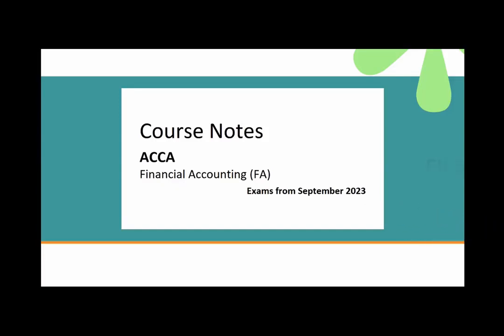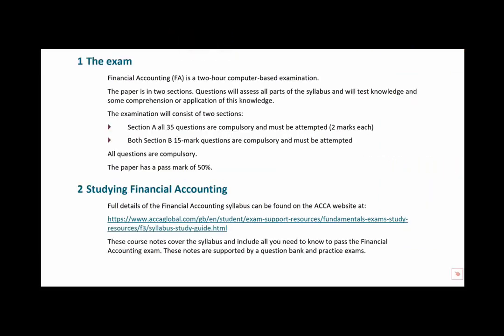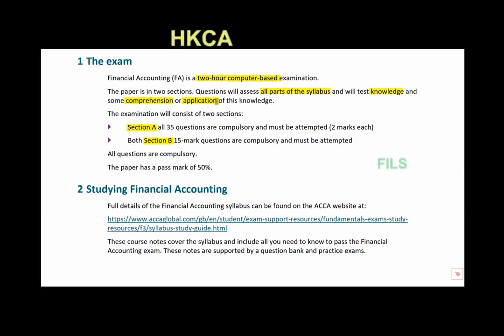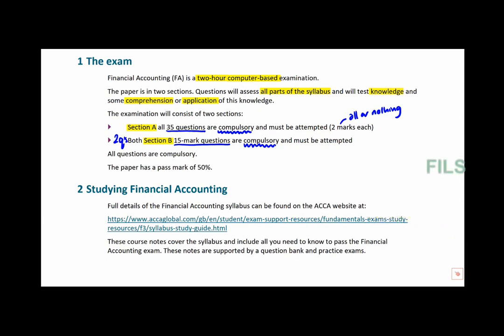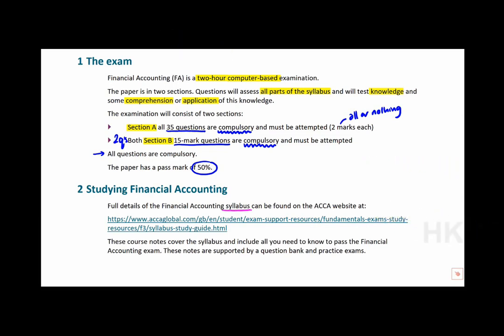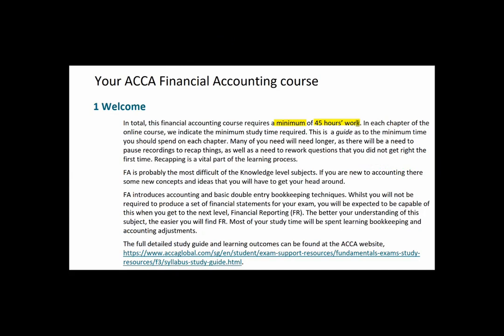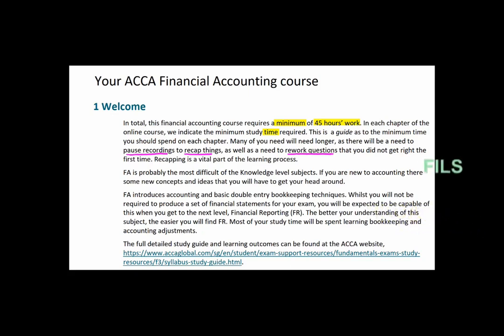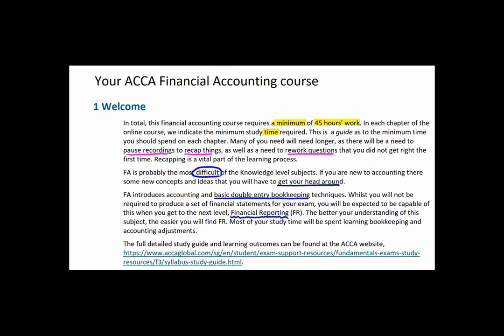FA 1 INTROx10